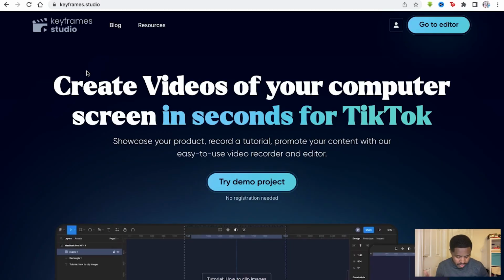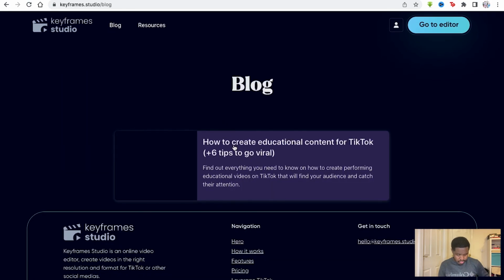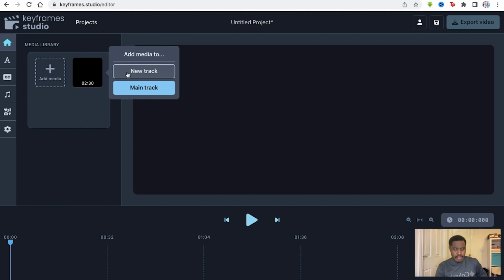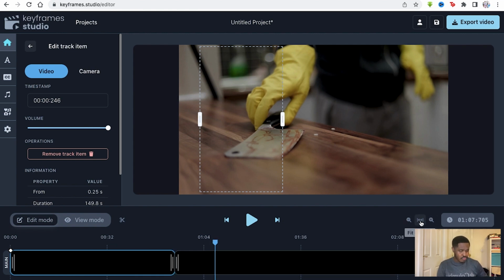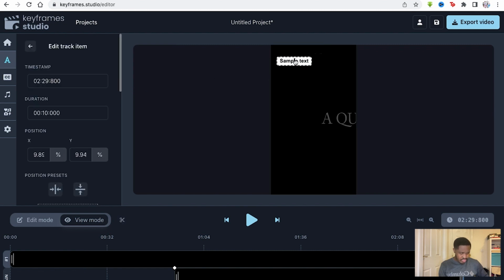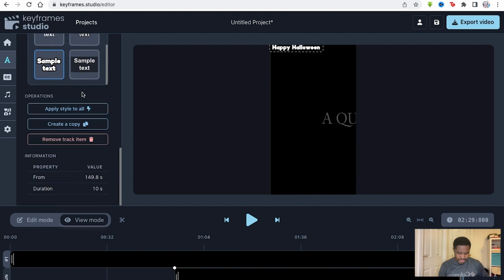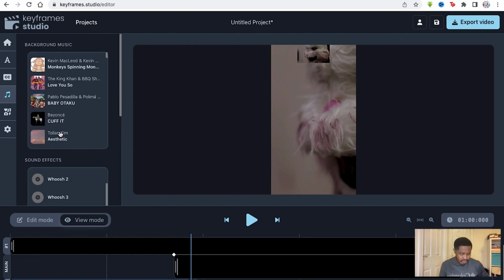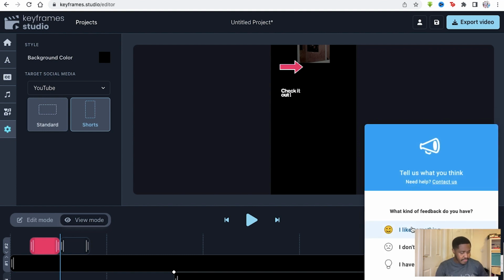Keyframe Studio Review - Is Keyframe Studio Right For You?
Keyframe Studio Review: Ready to see the power of Keyframe Studio? I'll be showcasing all the things you want to discover about Keyframe Studio in this Keyframe Studio review!

In this Keyframe Studio review Ill be answering the following questions:

1. What is Keyframe Studio and what does it do
2. How does Keyframe Studio work
3. The pros and cons of using Keyframe Studio
4. Who should use Keyframe Studio?
5. How to get started with Keyframe Studio

🕐Chapters🕐
0:00 Keyframe Studio Review
0:10 Keyframe Studio Discount
0:20 Exploring Keyframe Studio Dashboard
0:40 What is Keyframe Studio? Answered
01:50 Pro's and Con's of Keyframe Studio
06:00 Getting started with Keyframe Studio
06:30 Who is Keyframe Studio for?